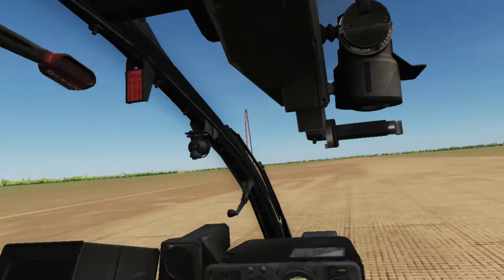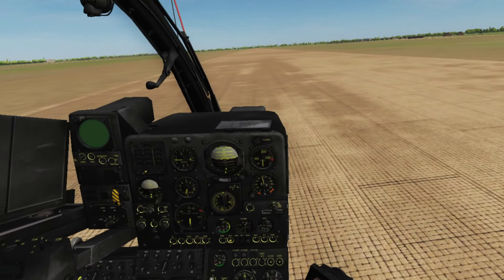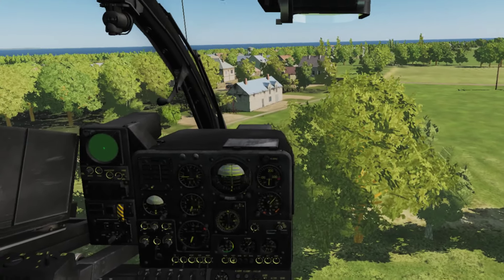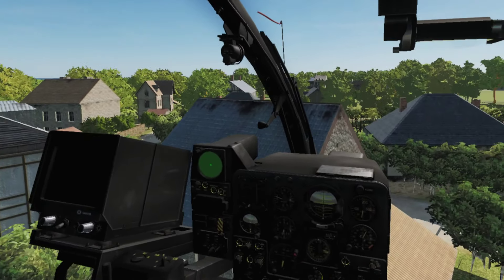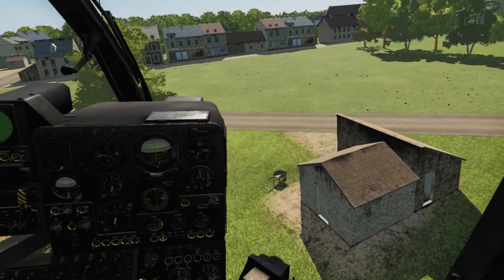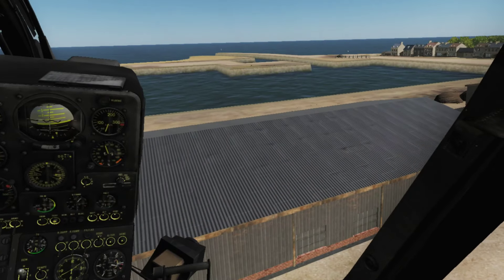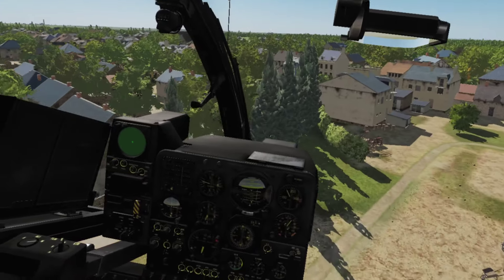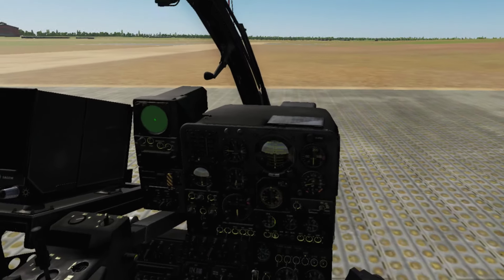Hotdogging with VR in the DCS SA342 Gazelle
Just testing out VR recording techniques while tooling around the beaches and houses of Normandy.